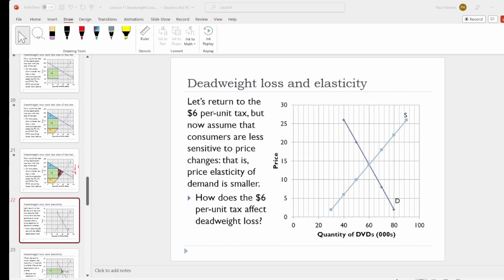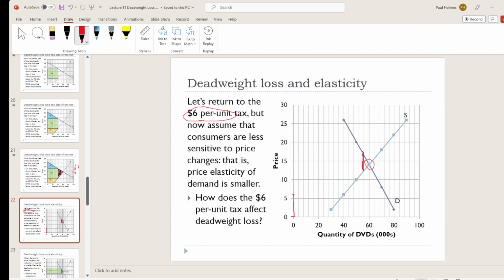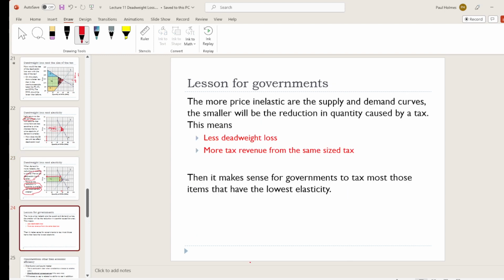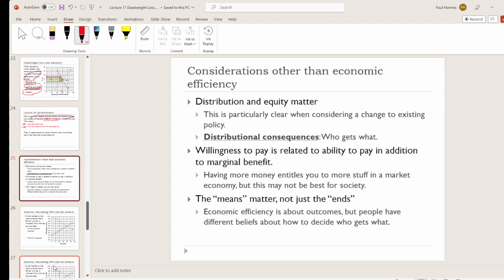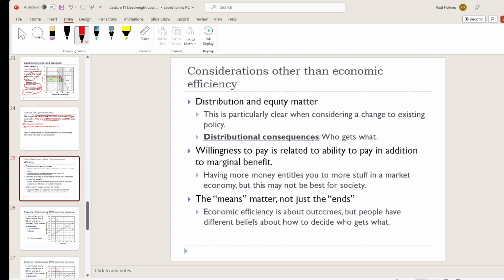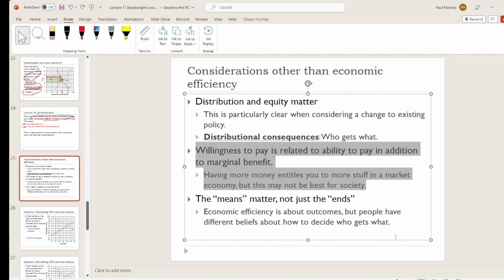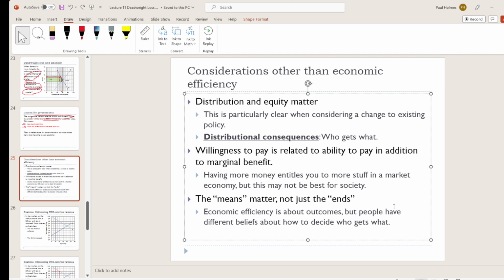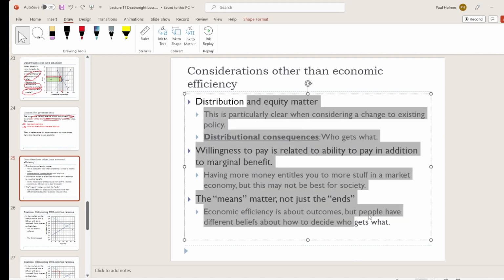Micro 11 7